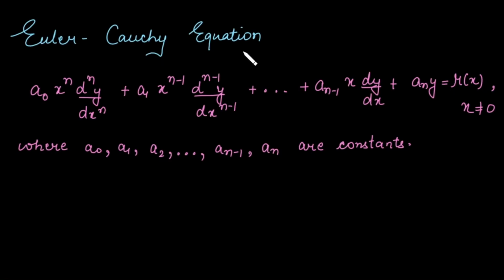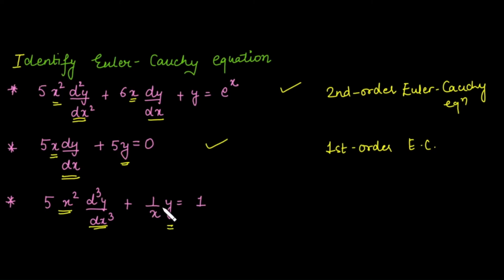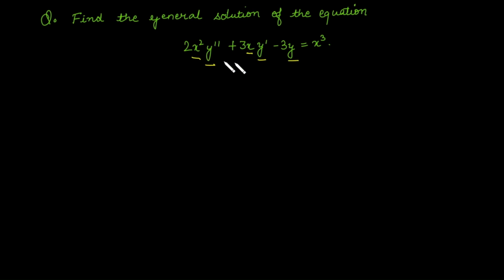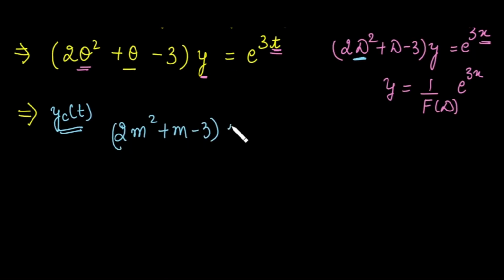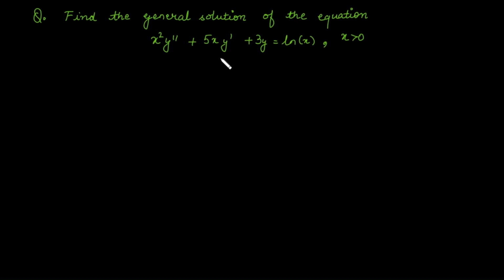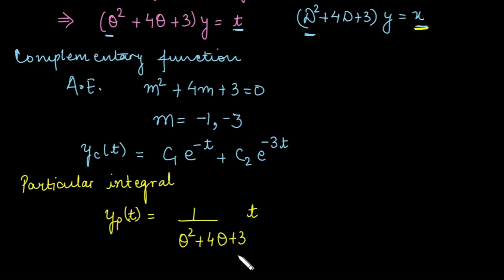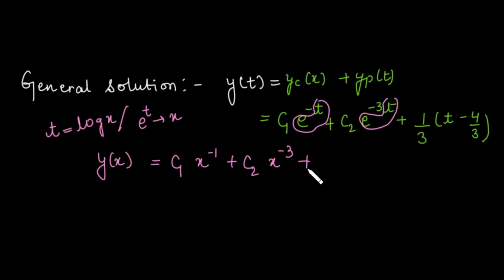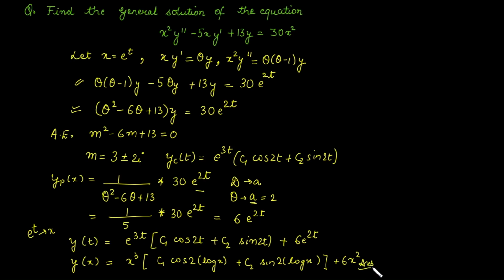Euler-Cauchy Differential Equation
In this video, you'll learn how to solve the differential equation using Euler-Cauchy Differential Equation. We will guide you through step-by-step examples, making the concepts and methods easy to understand.